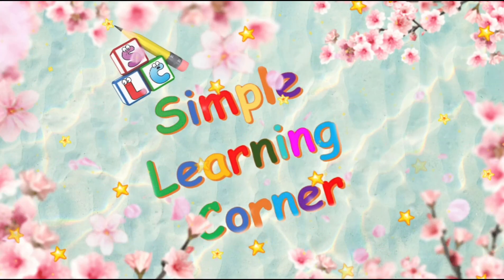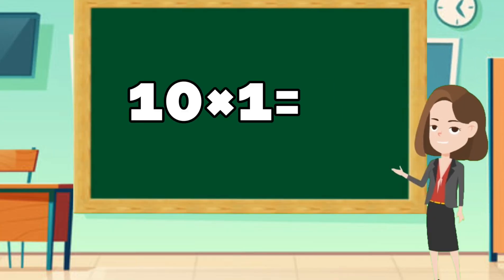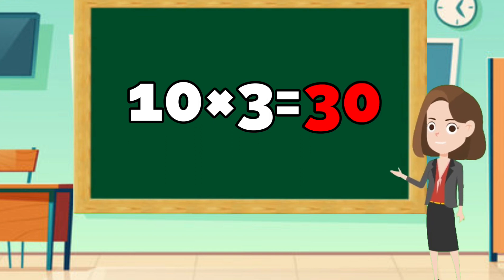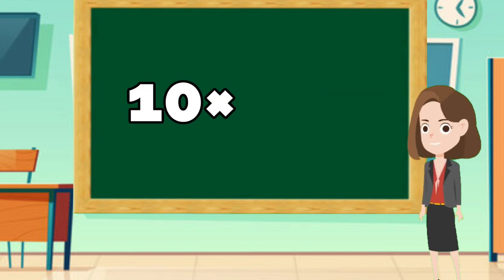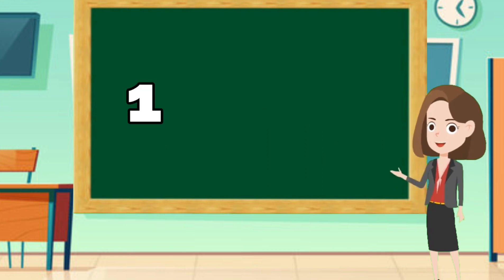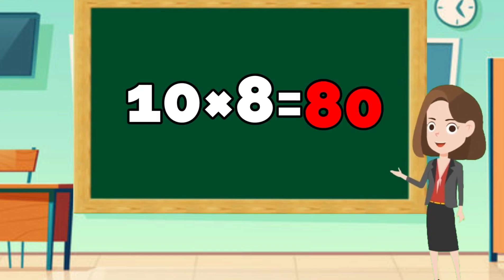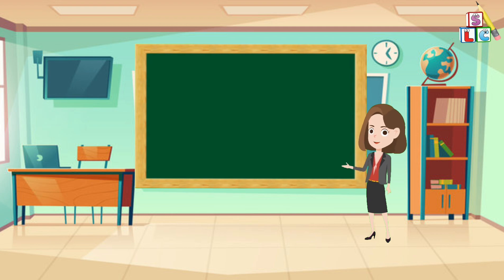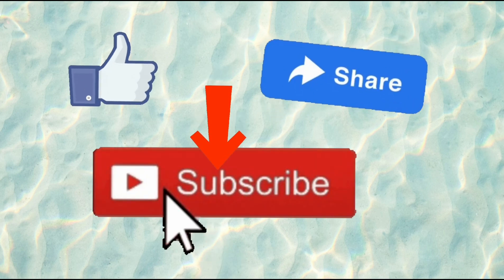Table of 10 | 10 × 1=10 | Multiplication Table of 10 × 1 = 10 | Rhythmic Table of 10 | Maths Tables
Table of 10 | Learn Multiplication Table of 10 × 1 = 10 | Rhythmic Table of 10 | Maths Tables

Hi kids,
let's learn Table of 10 and Multiplication  altogether..
This video is a part of vocabulary video for kids to learn about Tables, in a Rhythmic way.
The easy way to learn Multiplication Table of 6, this is an excellent resource for preschool and primary education..